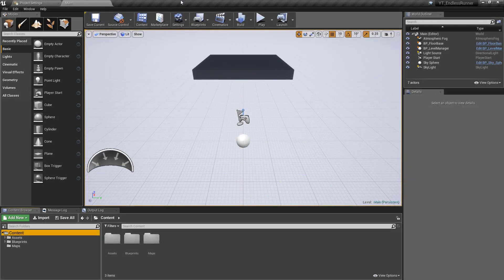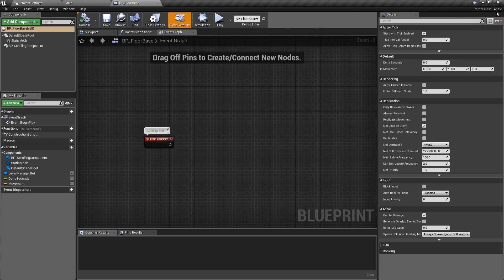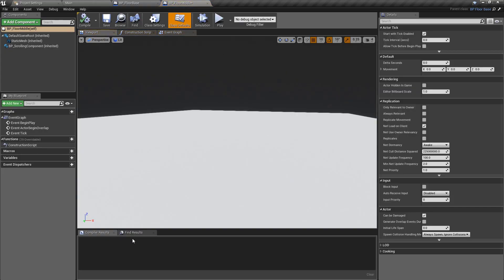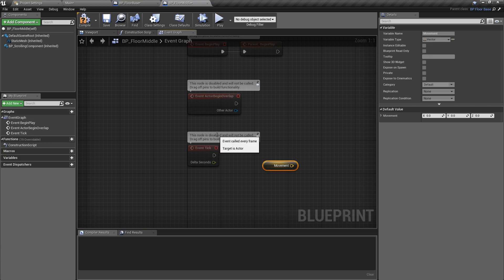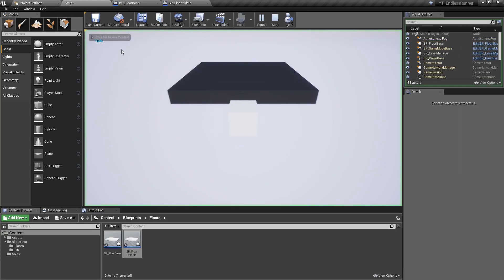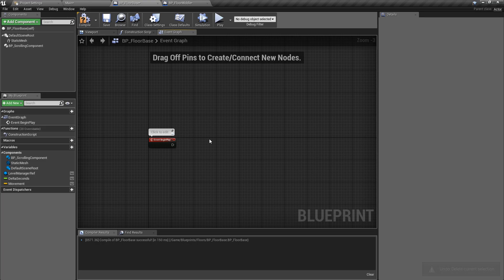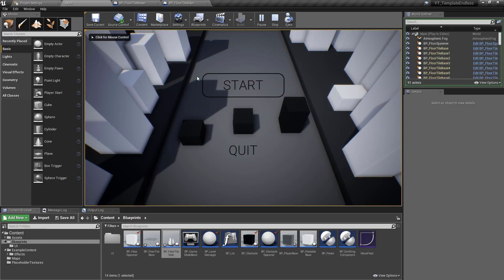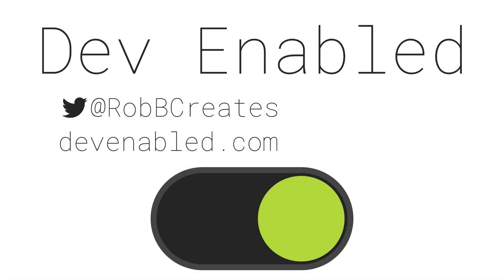Endless Runner Game Floor Class Inheritance for UE4 / Unreal Engine 4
Endless Runner:
In this collection of videos, we create an endless runner game from start to finish covering topics including lane based movement and general good programming practices.

In this video, we cover the concept of class inheritance, child class and how classes can share variables and functions.